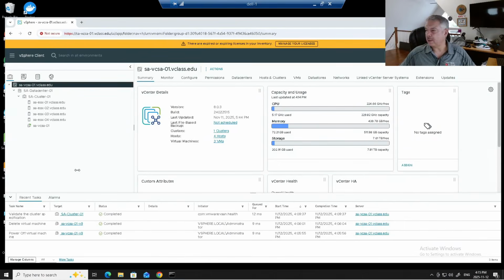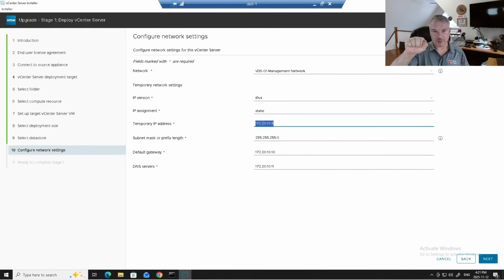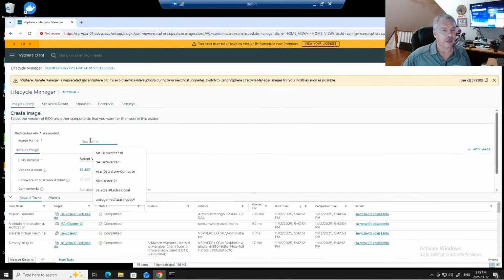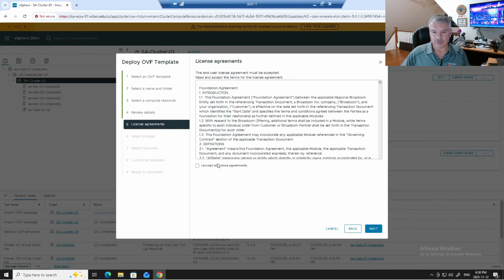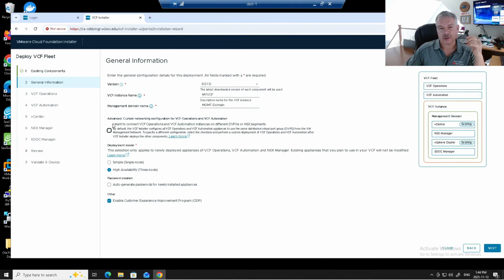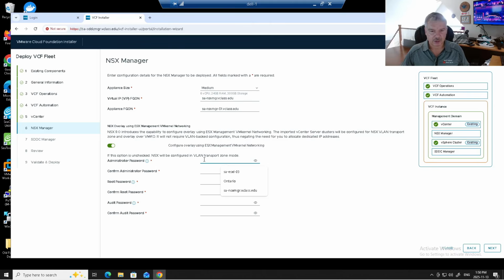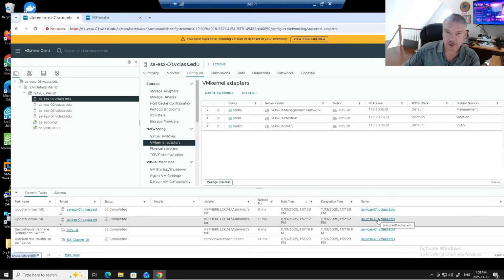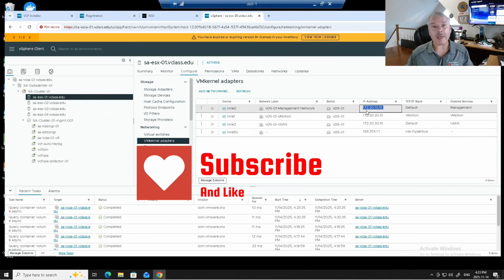How to Upgrade from vSphere 8.x to VCF 9.01. AND Convert from vSphere to VCF 9 Management Domain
In this video I will cover how to upgrade and Converge(convert) you existing vSphere 8.x environment to VMware Cloud Foundation ver 9.01..
There were a few minor issues we ran into, but we will look at how to resolve them..

It helps with the Channel Analytics and I answer all questions there. .